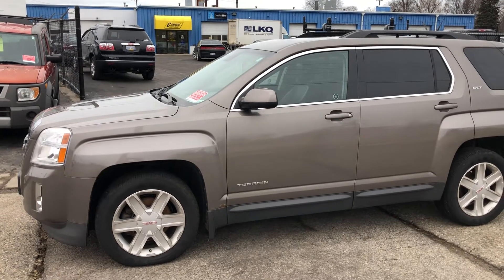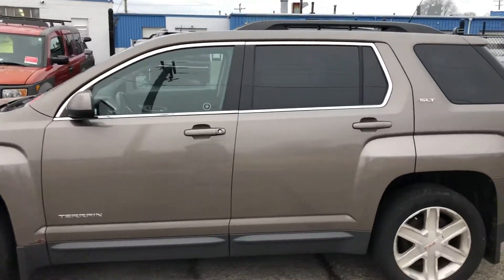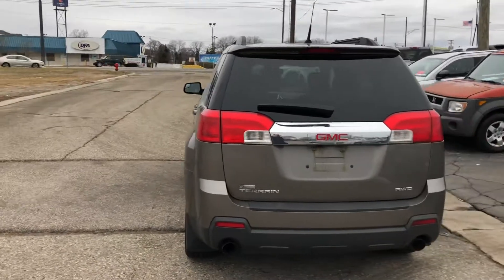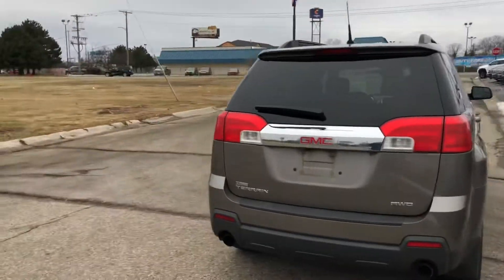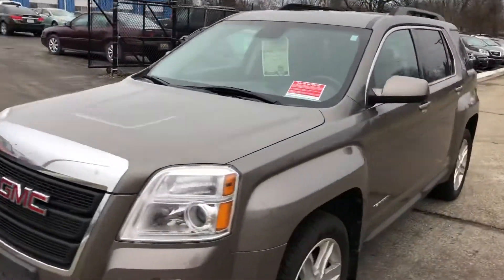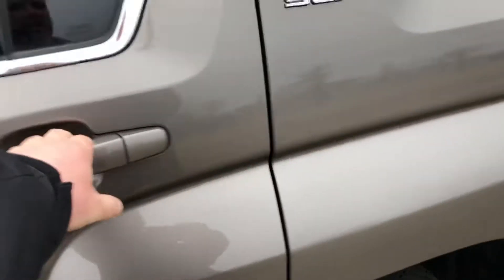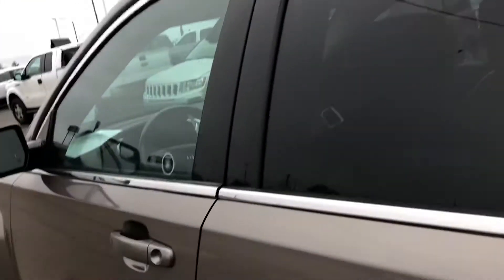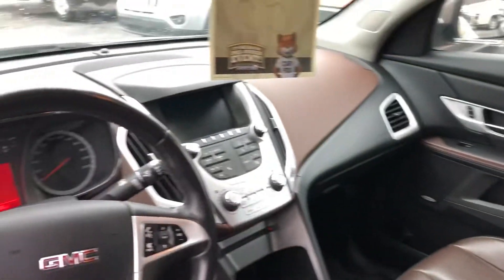PK758 2012 GMC Terrain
SLT